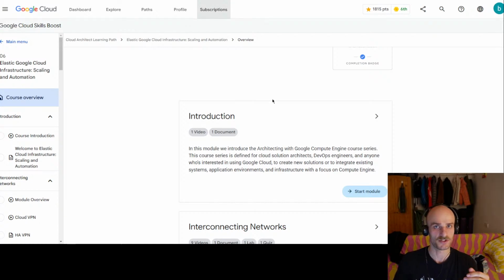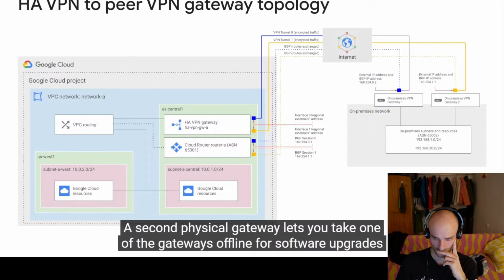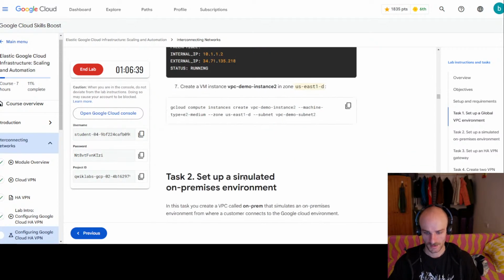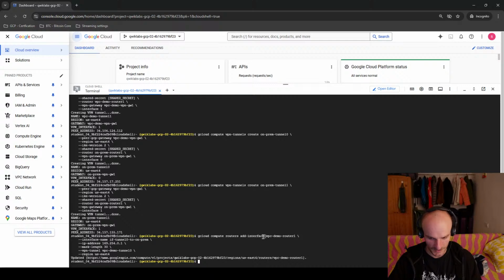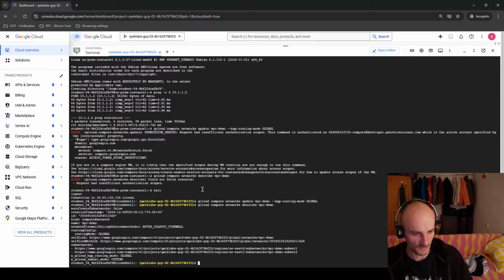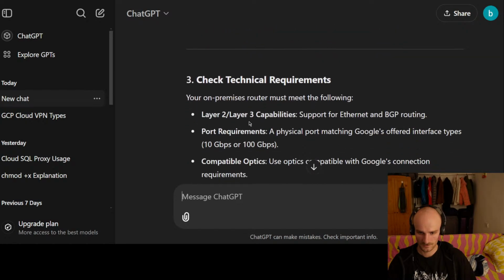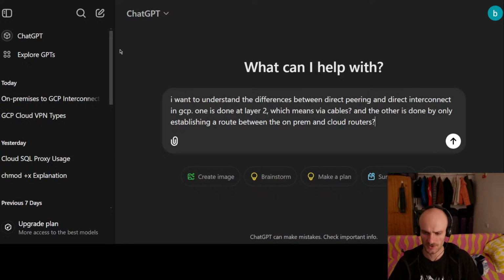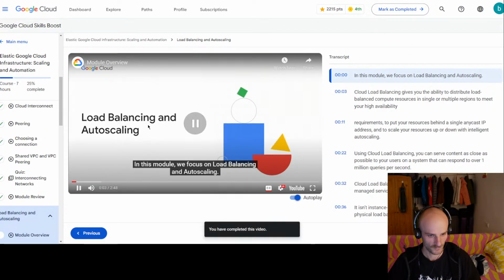GCP Elastic Google Cloud Infrastructure: Scaling and Automation - ep 01